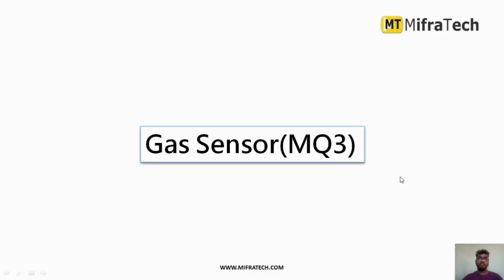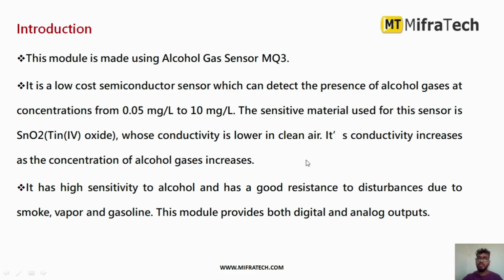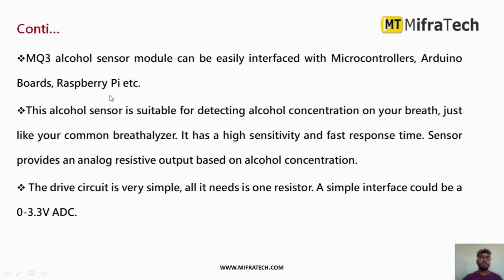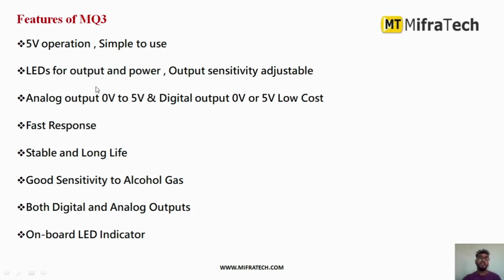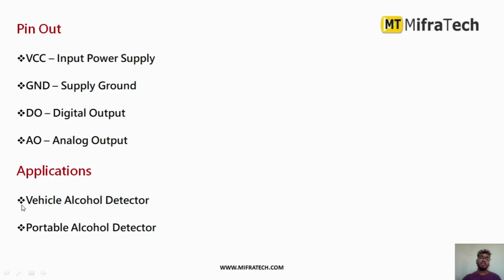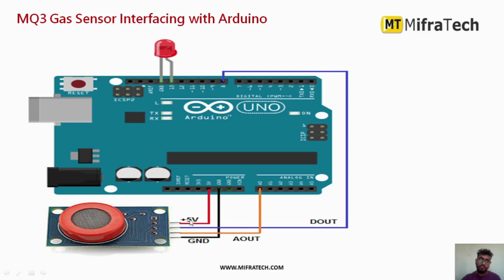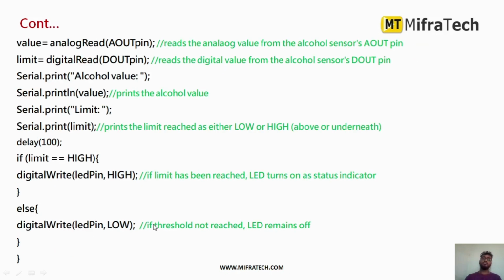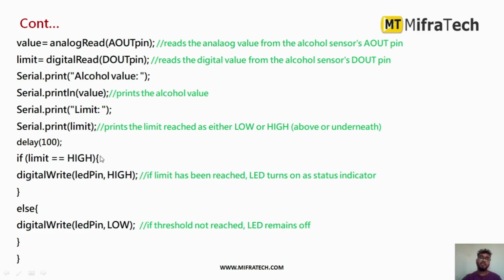MQ 3 Gas sensor Module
electrical and electronics components shop near me electrical components buy online Best price electronic components store, all engineering students projects components by mifraelectronics , ferrule-marking-sleeve SGI White Ferrule Marking Taparia Wire Stripper and Cutter WS-06 6 INCH 150 MM Sleeve, Size: 6mm  all robotic parts available all project components available like Arduino Uno ,Arduino NANO, raspberry pi, ESP32, ESP8266 , ESP32 WITH CAM, all values of resister all values of capacitor all values of sensors like flame MQ 7 GAS SENSER sensor, ultrasonic sensor, voltage sensor , current sensor, ECG sensor module (AD8232), Single Strand Wire 5 COLORS 1 meter EACH GAUGE 23  ir sensor, touch sensor, DHT11, DHT22, FLUX SENSOR, AND LCD’S RELAY’S AND ALL VALUES OF IC’S all kinds of electronic components available by mifraelectronics best for online and offline services and best for price.